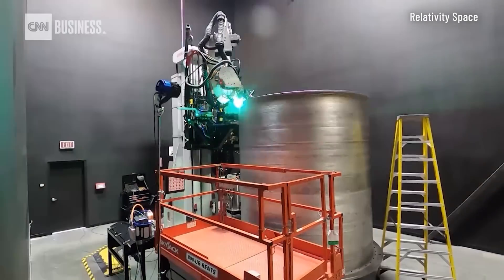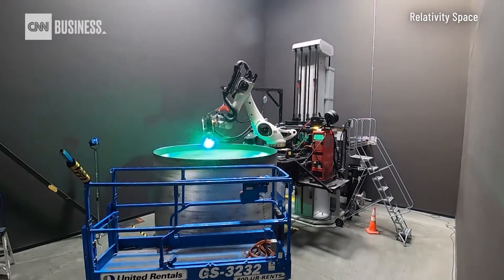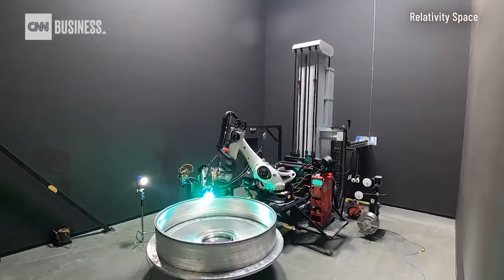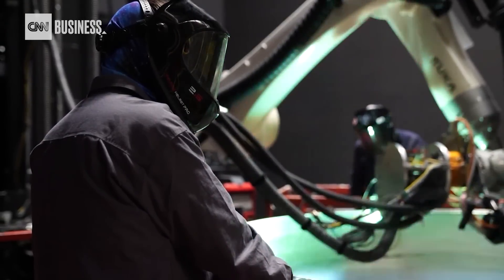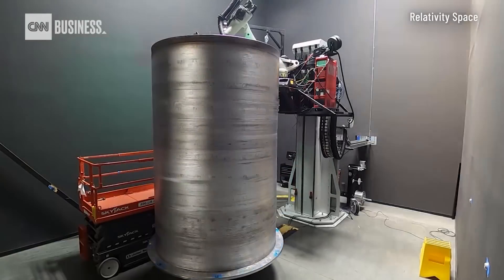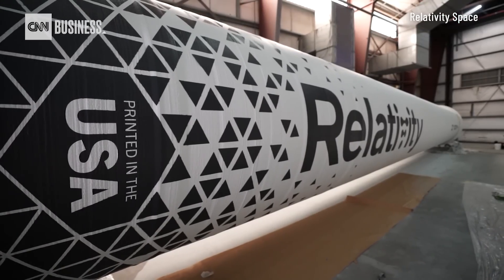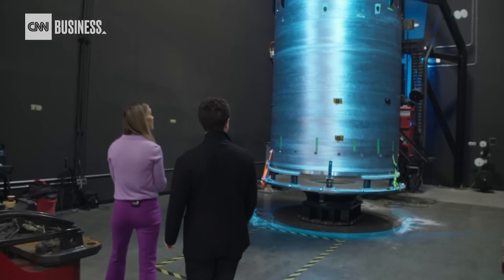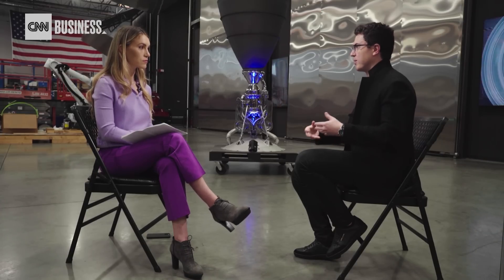Startup jumping into space race with 3D printed rockets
Using proprietary tech to 3D print rockets, California-based Relativity Space has dreams of helping build a Mars colony. But they have to get a launch under their belt first.